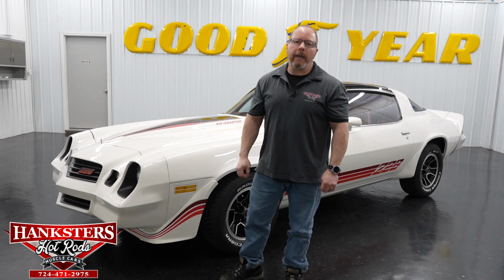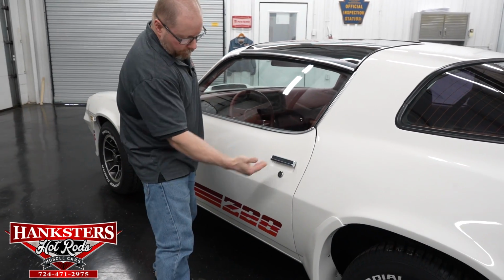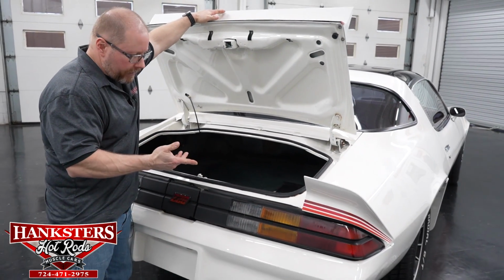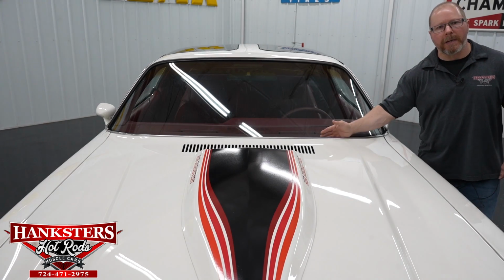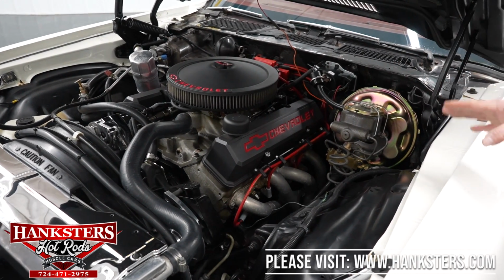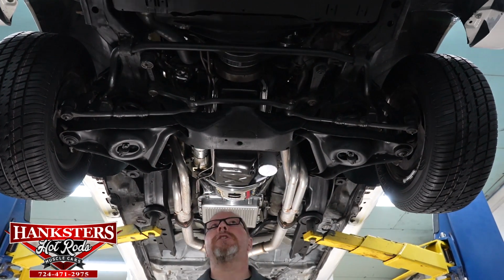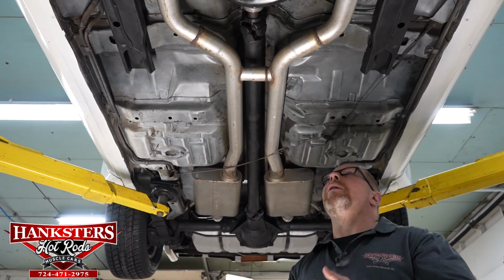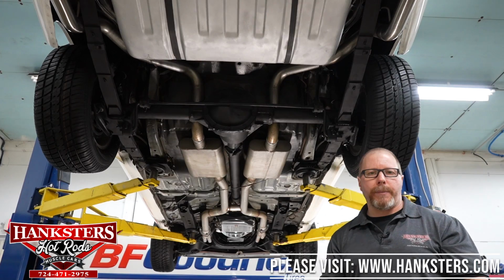1980 CHEVROLET CAMARO Z28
~ASKING $29,900~

Power Brakes. Power Door Locks. Power Steering. Power Windows. 15 Inch Wheels. 3.42 Gear Ratio. 383cid GM Crate Engine. 7-Blade Cooling Fan. Air Induction Hood. Aluminum Radiator. Automatic Floor Shifter. Black Chevrolet Air Cleaner. Black Chevrolet valve covers. Ceramic Coated Long Tube Headers. Chrome Exhaust Tips. Cooper Cobra Radial GT Tires. Correct Color. Driver and Passenger Side Mirrors. Dual Exhaust. Electric Choke. Factory Air Conditioning. Finned Aluminum Transmission Pan. Flowmaster Mufflers. Front and Rear Sway Bars. Front Bucket Seats. Front Tires: 235/60/15. GM 10-Bolt Rear End. GM Performance Aluminum Heads. Ground Effects. HEI coil. HEI Distributor. HEI Ignition. Holley Street Avenger 4-Barrel Carburetor. Kenwood Speakers. Mechanical Fuel Pump. Pioneer AM/FM/CD/MP3/AUX Radio. POSI Rear End. Rear Air Shocks. Rear Bucket Seats. Rear Tires: 245/60/15. Rear Trunk Spoiler. Red Carpeting. Red Cloth Interior. Red Dash. Red Door Panels. Red Headliner. Red Stripes. Scosche 6x9 Rear Speakers. Seat Belts. T-Tops. Turbo 350 Automatic Transmission. Weiand Street Warrior Intake. White Exterior. Front Disc Brakes. Rear Drum Brakes.